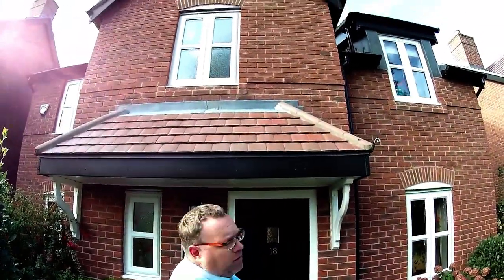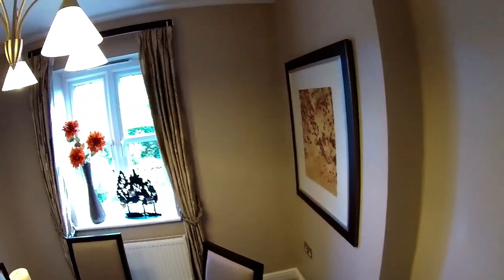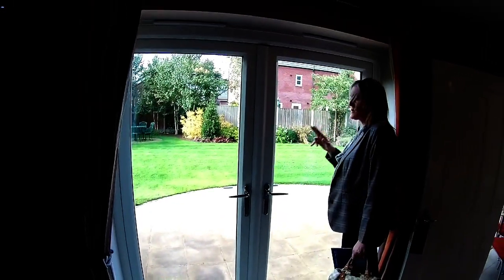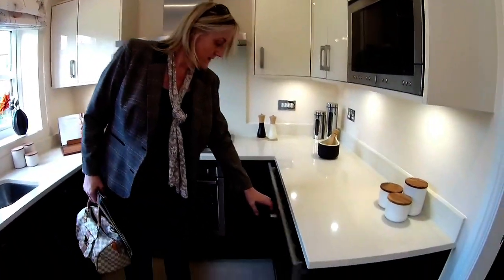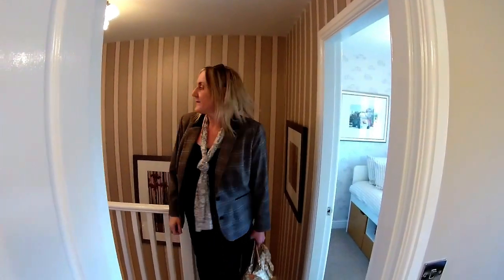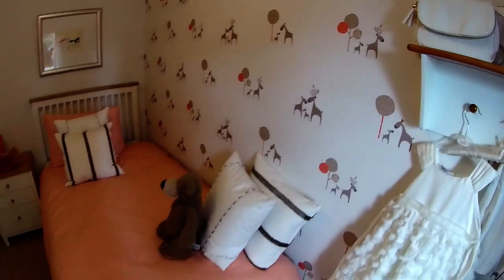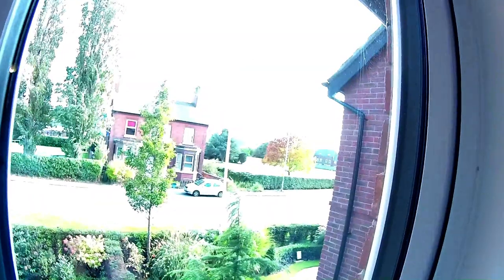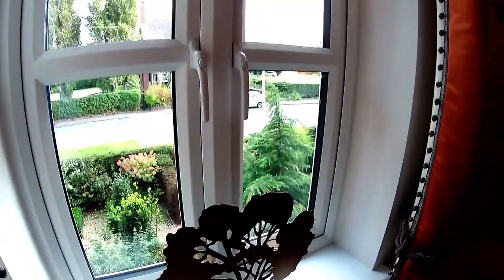Morris Homes - The Staunton @ Bridgewater Park, Northwich, Cheshire by Showhomesonline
DEVELOPER:   Morris Homes
HOUSE TYPE: Staunton
BEDROOMS: 4
ELEVATION: brick
DATE VISITED:  2/10/17
CURRENT PRICE :
LOCATION: Bridgewater Park  Winnington Avenue, Northwich,
CW8 4ED

Bridgewater Park houses a collection of 1, 2, 3 bedroom mews homes and 3 & 4 bedroom detached homes, providing a feel of stylish modern living surrounded by areas of natural beauty in the heart of Cheshire.

Bridgewater Park is just a mile from Northwich town centre and is within reach of several National Trust sites, such as the picturesque Tatton Park, perfect for those who enjoy the great outdoors. The nearby entertainment complex at Baron’s Quay provides the opportunity for relaxation and socialisation on the banks of the River Dane.

Once a salt mining town, Northwich now offers a sprinkling of tranquillity at the heart of Cheshire.

Located at the heart of the Cheshire Plain, Northwich is a town surrounded by beautiful countryside. With waterways and country trails making for delightful walks and cycle rides, why not settle yourself and your family in this serene part of the Cheshire countryside.

INTRODUCING THE STAUNTON

Blending traditional architecture with a stylish and comfortable interior, the Staunton provides all the space your family will need. The ground floor has a large lounge, dining room and open plan kitchen and breakfast area with garden access, while a downstairs utility room provides outside access. Upstairs you’ll find a master bedroom with en-suite, three generously sized bedrooms and a shared bathroom to complete this spacious and comfortable property.

ROOM DIMENSIONS.

GROUND FLOOR

Room       Dimensions
Lounge       3300 x 6020mm (10'10" x 19'9")
Dining room 2755* x 2900mm (9'0"* x 9'6")
Kitchen/Breakfast 5175* x 3620*mm (17'0"* x 11'10"*)
Utility         2755 x 1600mm (9'0" x 5'3")
Cloakroom   1620 x 1415mm (5'4" x 4'8")

FIRST FLOOR

Room          Dimensions
Bedroom 1 3335* x 4670*mm (10'11"* x 15'4"*)
En-suite         1235* x 2970*mm (4'1"* x 9'9"*)
Bedroom 2 2760* x 3730*mm (9'1"* x 12'4"*)
Bedroom 3 2920* x 3395*mm (9'7"* x 11'2"*)
Bedroom 4 2665 x 1900mm (8'9" x 6'3")
Bathroom 2875 x 1800mm (9'5" x 5'11")